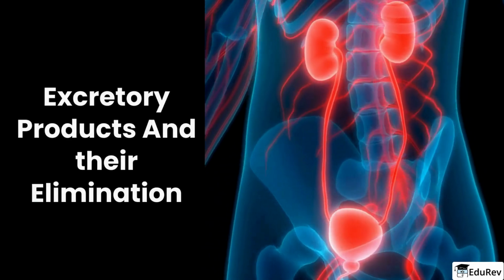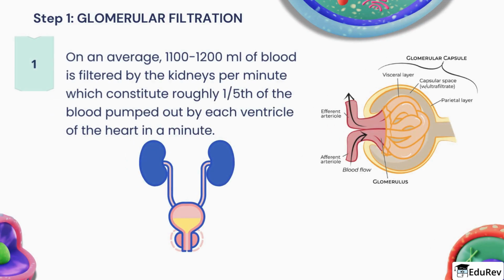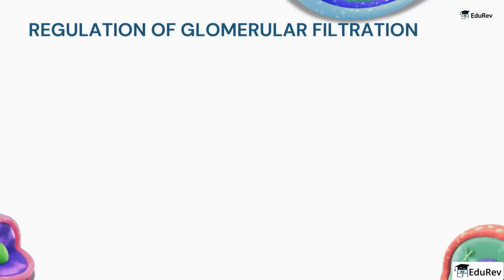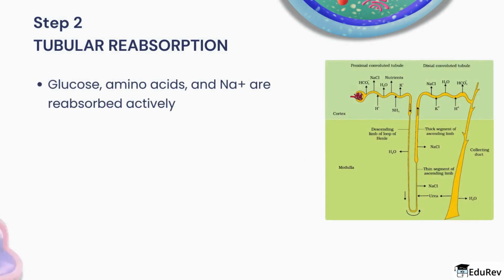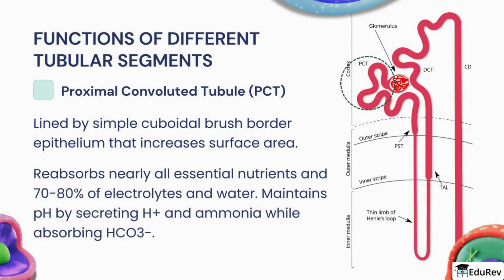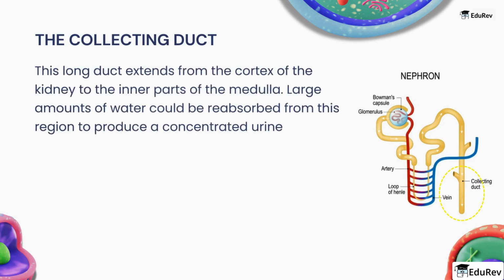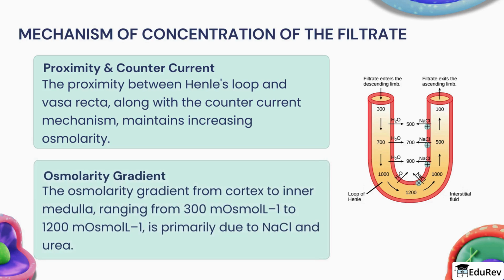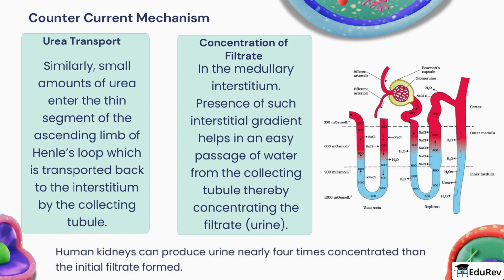How Kidneys Make Urine? | Urine Formation Explained | NEET & Class 11 Biology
In this video, we explain Urine Formation in the Human Kidney in a simple and easy way for Class 11 Biology and NEET aspirants.

You will learn the three main steps of urine formation:
✔️ Glomerular Filtration – Blood is filtered in the glomerulus to form filtrate.
✔️ Tubular Reabsorption – Essential nutrients like glucose, amino acids, and electrolytes are reabsorbed.
✔️ Tubular Secretion – Waste substances like H⁺, K⁺, and ammonia are secreted to maintain body balance.

We also explain:
• Juxtaglomerular Apparatus
• Proximal Convoluted Tubule (PCT)
• Loop of Henle Function
• Distal Convoluted Tubule (DCT)
• Collecting Duct Role
• Counter-Current Mechanism
• Concentration of Urine

This lecture will help you prepare for:

📚 NEET Biology
📚 Class 11 Human Physiology